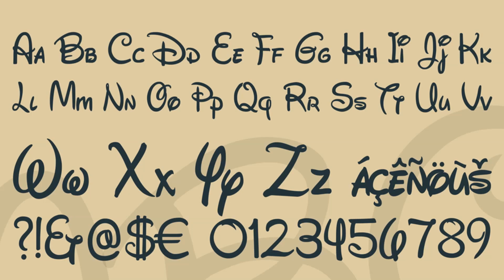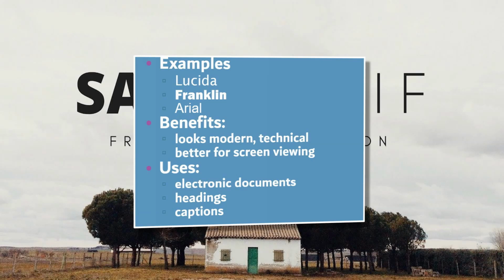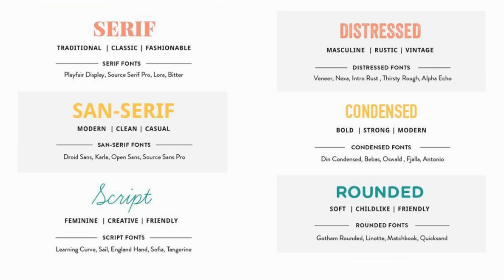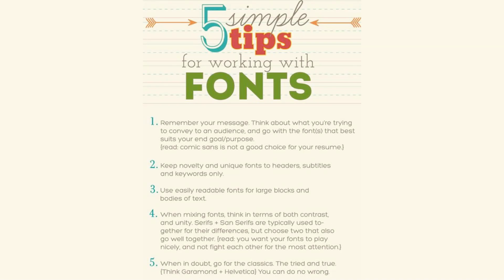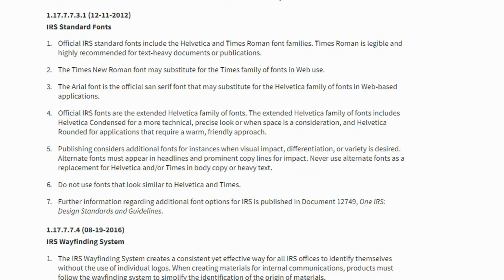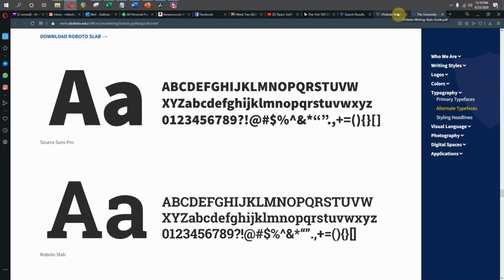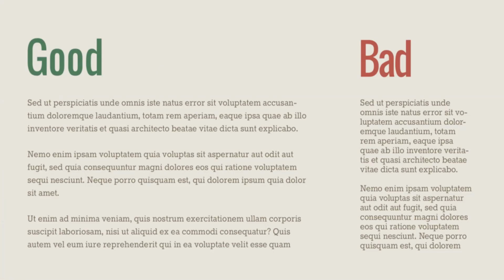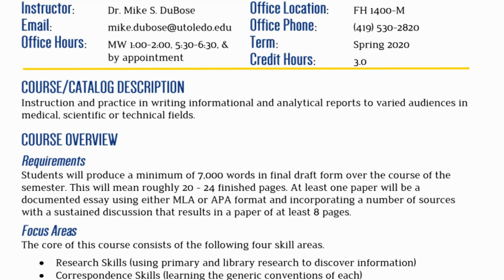2950-010-Document Design One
Basic document design principles for Dr. DuBose's Fall 2020 Scientific and Technical Report Writing students.